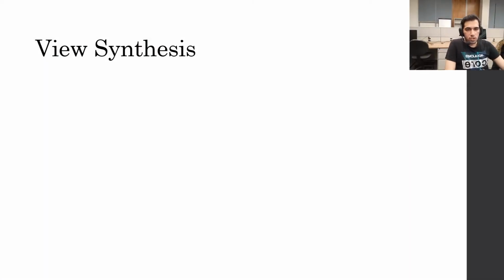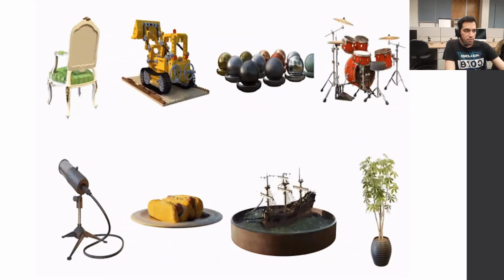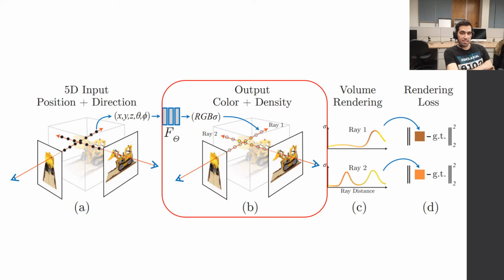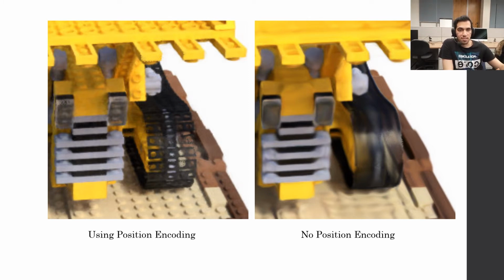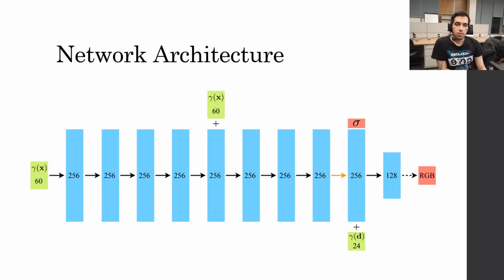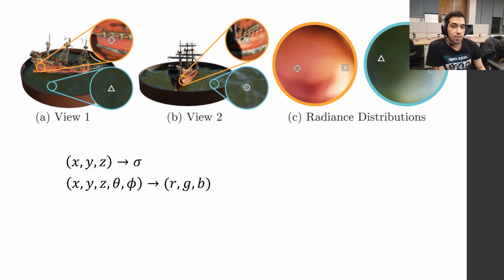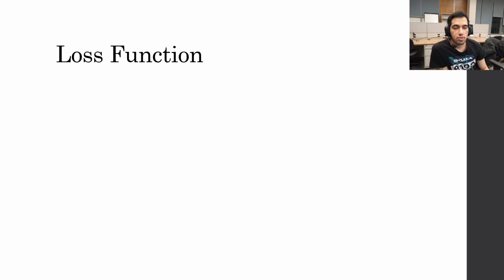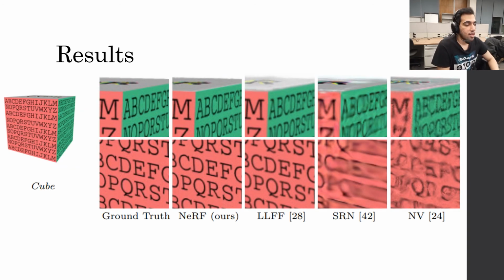NeRF Explained: How Neural Radiance Fields Turn 2D Photos Into 3D Scenes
📝 The paper "NeRF: Representing Scenes as Neural Radiance Fields for View Synthesis"